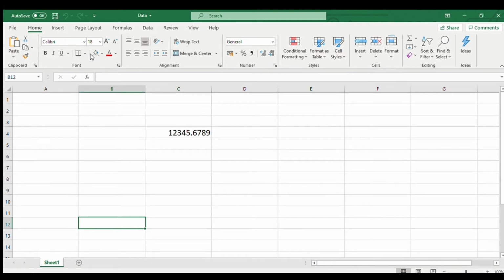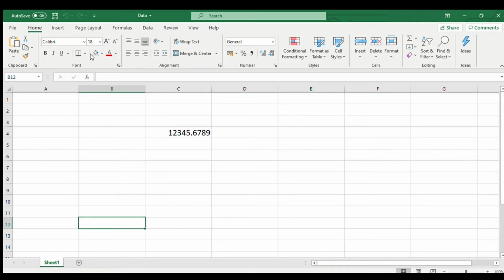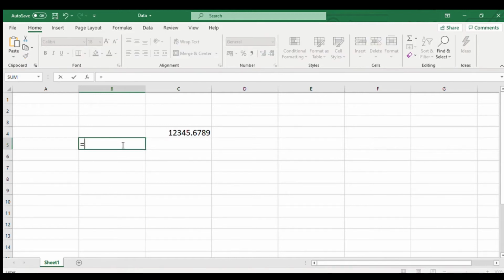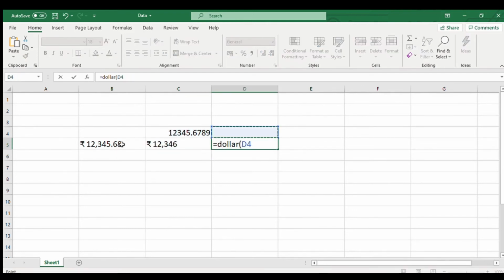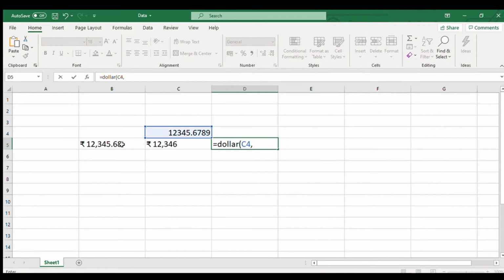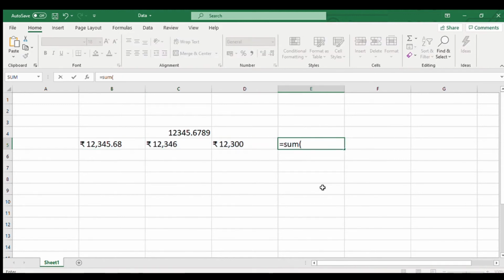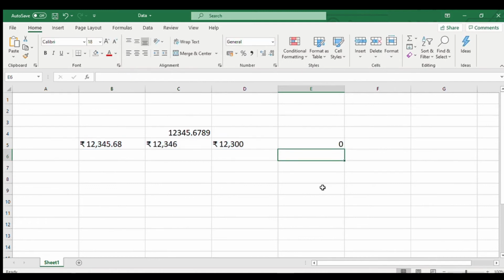Dollar Function in Microsoft Excel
what is ‘Dollar’ function in Microsoft Excel and how and when we can use this